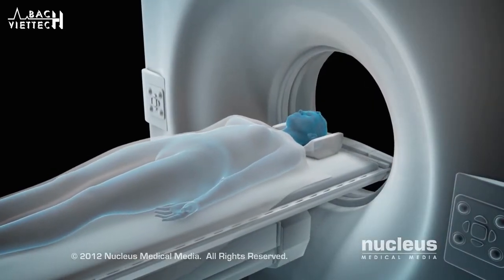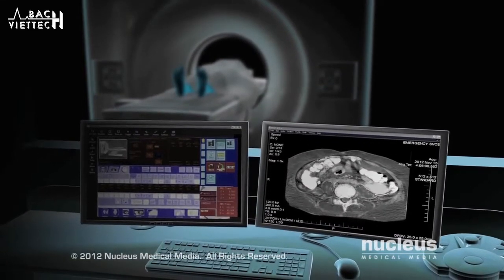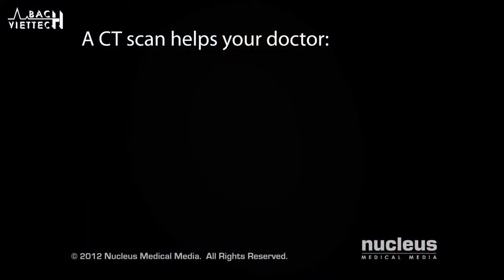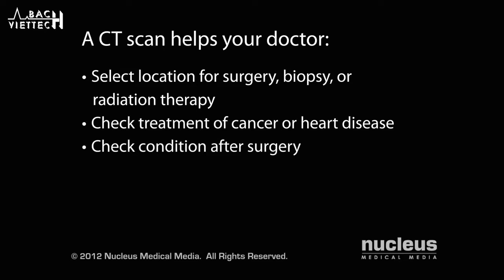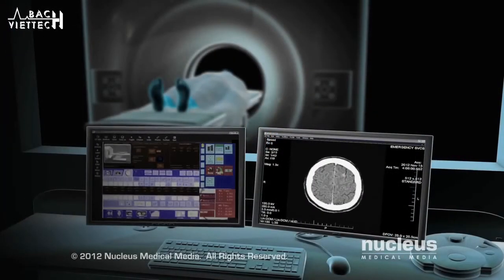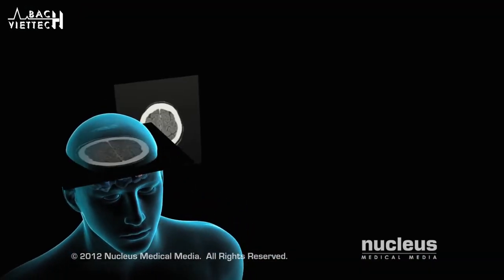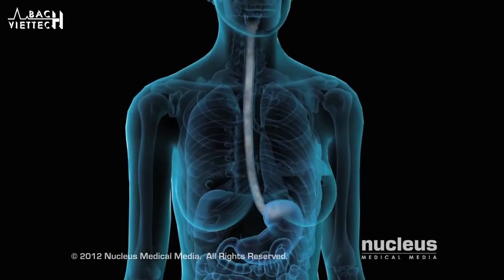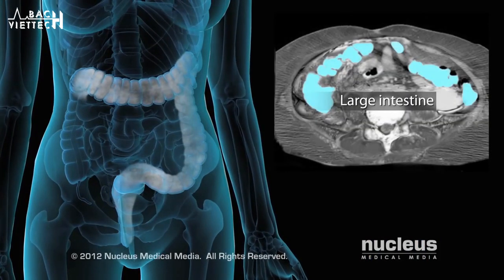CT Scan - Kỹ thuật chụp cắt lớp CT-Scanner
Computerized tomography (CT) scan is a procedure that assists in analyzing internal body structures and diagnosing tumors, fractures, infections and other conditions. How a CT machine works and how CT scans are used are also depicted.